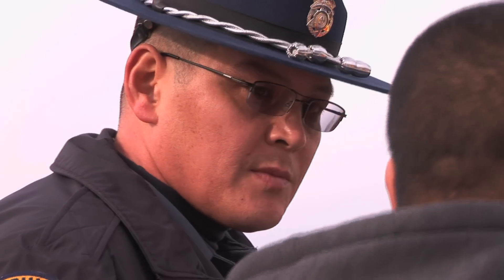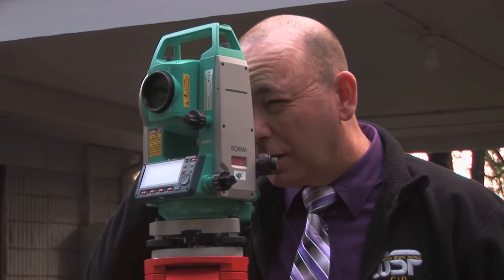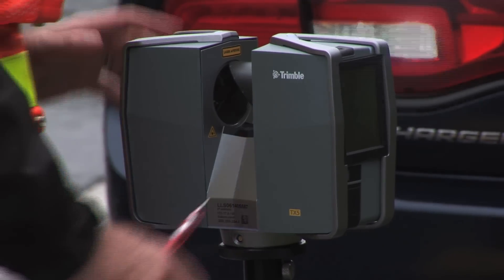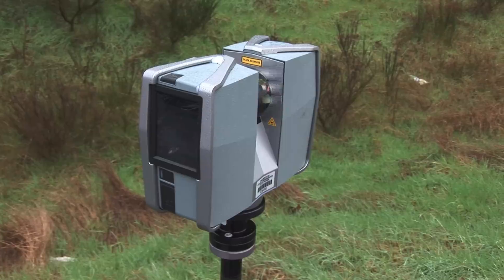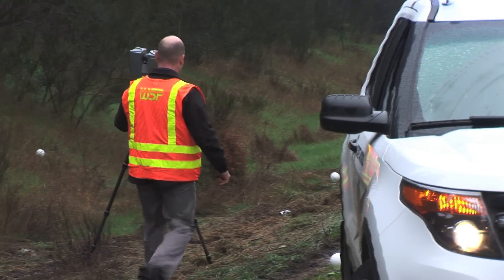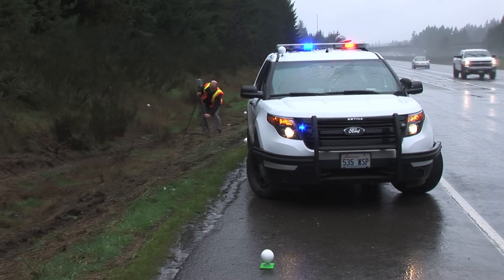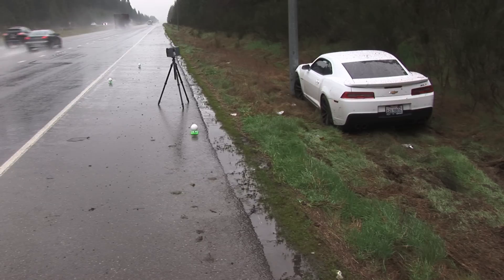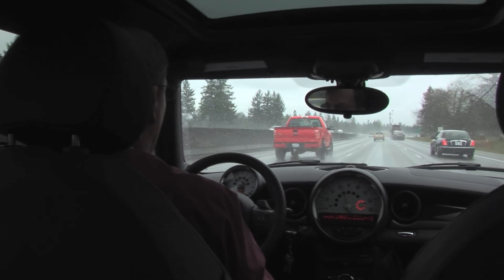WSP Good to Know - Trimble Laser Scanner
In this edition of Good to Know, Washington State Patrol Detective Krista Hedstrom shows us the latest technology used to map vehicle collision scenes. The Trimble Laser Scanner gathers millions of data points, enabling investigators to more quickly and efficiently map scenes. The end results are officer safety and the ability to clear roadways faster.